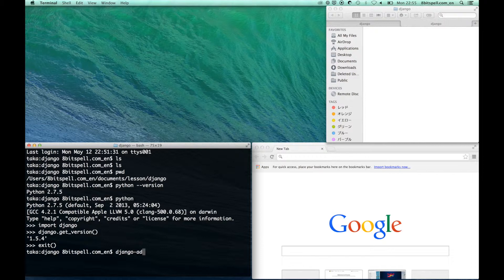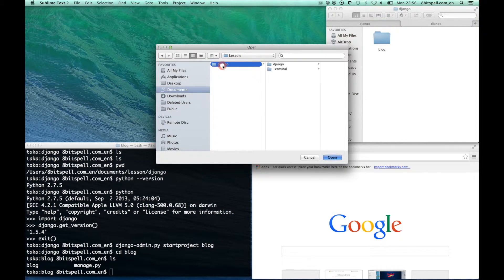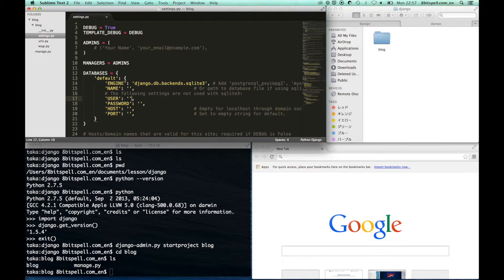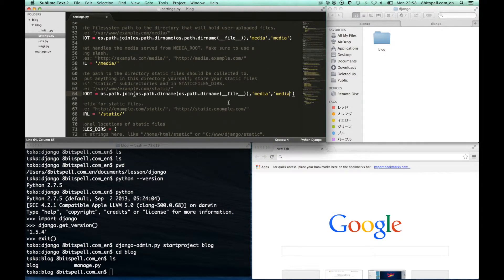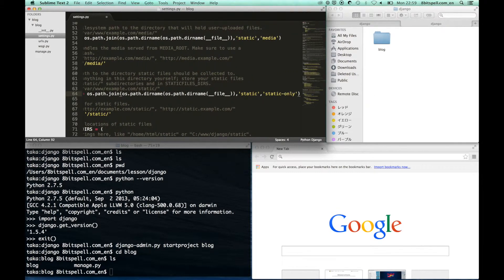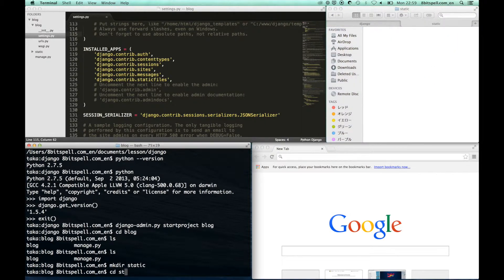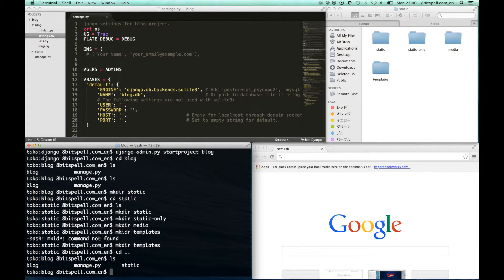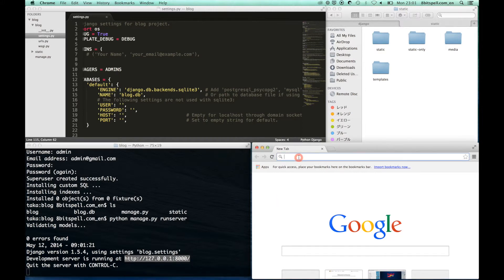creating a project - First simple Blog with django -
We will create a django project for a blog. And learn how to run a virtual server on local.

Please visit to this link to continue this lesson.